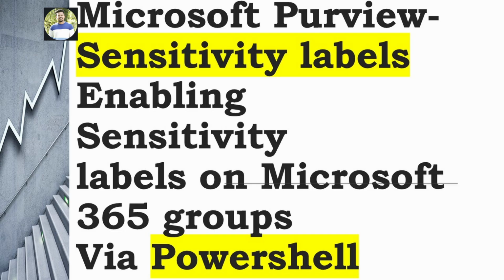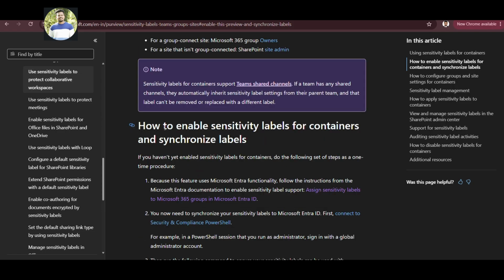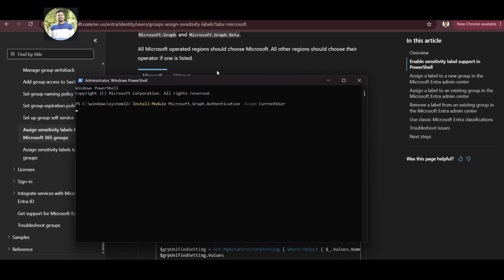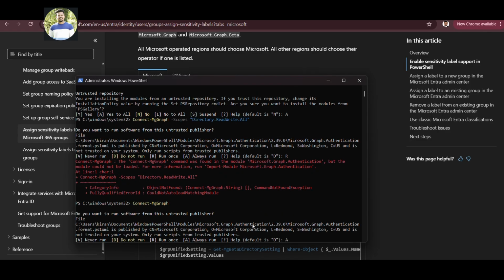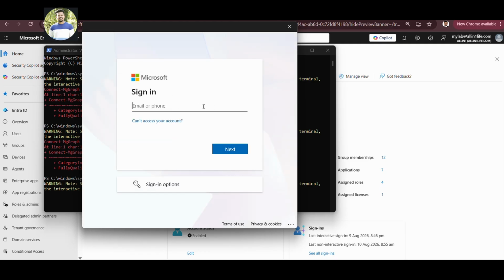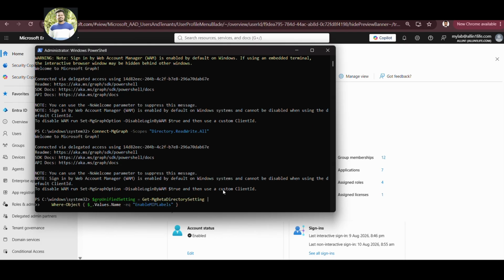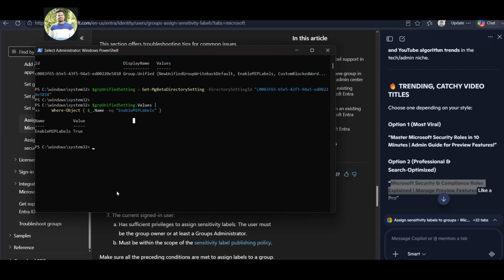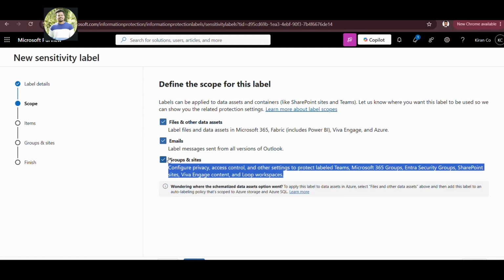How to Enable Sensitivity Labels for Groups & Sites in Microsoft Purview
Enable Sensitivity Labels for Microsoft 365 Groups & Sites | Microsoft Purview Step-by-Step

In this step-by-step tutorial, I'll show you how to enable Microsoft Purview Sensitivity Labels for Microsoft 365 Groups and Sites at the tenant level.

This configuration allows sensitivity labels to be used to protect and classify Microsoft 365 Groups, Microsoft Teams, and SharePoint sites.

📚 In this video, you'll learn:
What are Microsoft Purview Sensitivity Labels?
How to enable Sensitivity Labels for Groups & Sites at the tenant level
Navigate to Microsoft Purview → Solutions → Information Protection → Sensitivity labels
Check the label's scope
Enable Groups & sites in the sensitivity label
Understand how labels can be applied to Microsoft 365 Groups and Teams
How Sensitivity Labels help control privacy and access settings
Important considerations before deploying labels
🔐 Why use Sensitivity Labels?

Sensitivity Labels can help organizations classify and protect Microsoft 365 content and collaboration environments. Depending on the configuration, labels can control settings such as:

Microsoft 365 Group privacy
Teams privacy
SharePoint site access
External sharing
Guest access
Content protection and classification

Powershell script

To verify

Get-ExecutionPolicy -Scope CurrentUser

Import graph
Import-Module Microsoft.Graph.Authentication

Connect-MgGraph

confirm that you can see the directory settings:

Get-MgBetaDirectorySetting | Select-Object Id, DisplayName

Groupunified id

$Template = Get-MgBetaDirectorySettingTemplate |
    Where-Object { $_.DisplayName -eq "Group.Unified" }

$Template

create it from the Group.Unified template:

$params = @{
    TemplateId = $Template.Id
    Values = @(
            Name  = "EnableMIPLabels"
            Value = "True"

New-MgBetaDirectorySetting -BodyParameter $params

to verify if it enabled

Get-MgBetaDirectorySetting |
    Where-Object { $_.Values.Name -eq "EnableMIPLabels" } |
    Select-Object Id, DisplayName, Values

you will recieve a result like

Id           : xxxxxxxx-xxxx-xxxx-xxxx-xxxxxxxxxxxx
DisplayName  : Group.Unified
Values       : {EnableMIPLabels=True}

Done.

Welcome to IT Assembler!

IT Assembler is your destination for practical IT tutorials, step-by-step guides, and real-world solutions for IT professionals, system administrators, and technology enthusiasts.

On this channel, you'll learn:

✔ Microsoft Intune
✔ Active Directory & Group Policy
✔ Microsoft 365 Administration
✔ Exchange Online
✔ Microsoft Teams Administration
✔ Windows Autopilot
✔ Hyper-V & VMware
✔ Proxmox Virtualization
✔ PowerShell Automation
✔ Networking & Cybersecurity
✔ Troubleshooting & IT Support

Whether you're preparing for IT certifications, building a home lab, or managing enterprise environments, IT Assembler provides easy-to-follow tutorials to help you improve your skills.